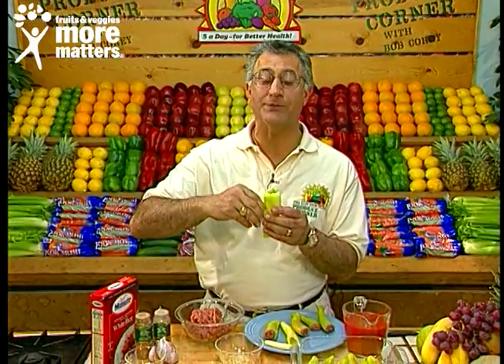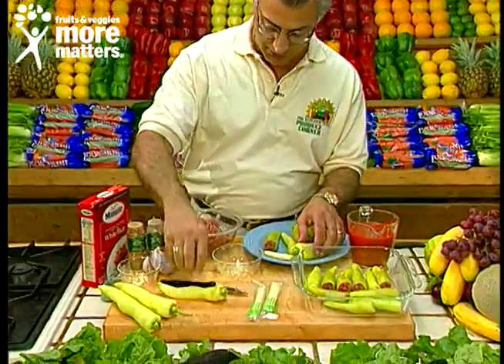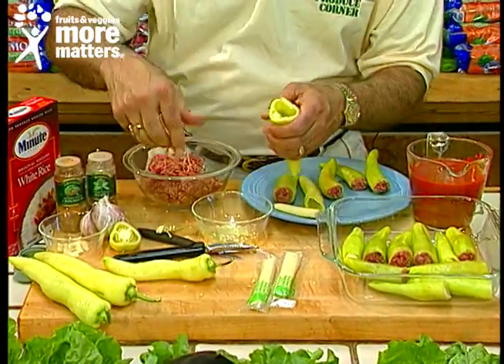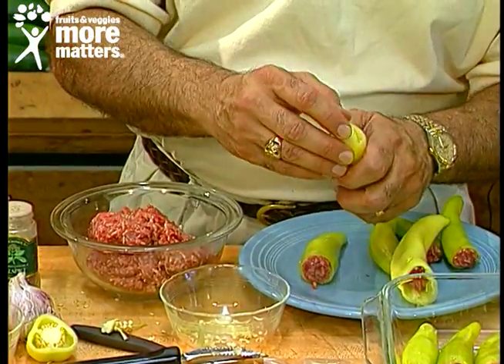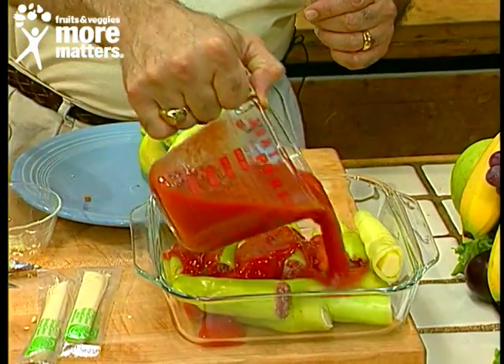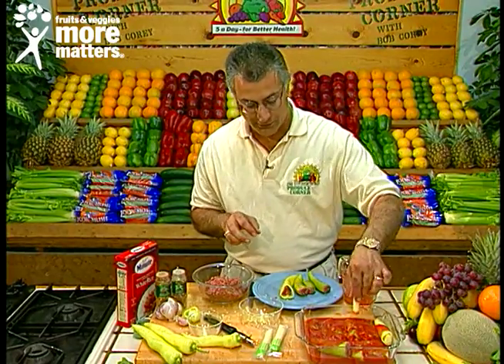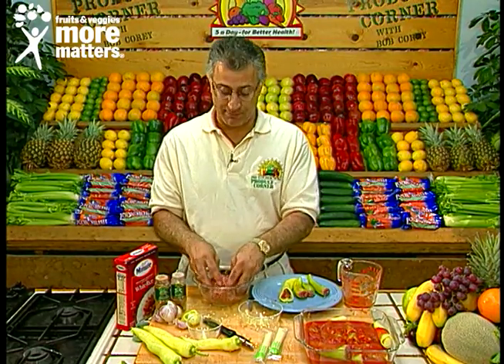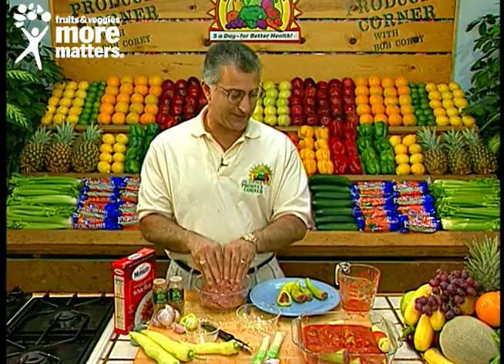Stuffed Banana Peppers - The Produce Corner with Bob Corey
Recipe:
Hungarian Hot Peppers (Banana) are one of the most popular of the Chili Pepper family and are available all year round. The degree of hotness varies with the climate and soil where they are grown. Great for spicing up Chili, Soups, Stews, Stir-frys and as a topping on Pizzas. But how about stuffed with seasoned meat or mozzarella's string cheese? It's exciting:

Ingredients:
1lb. Lean Ground Beef or Lamb
1/2 Cup Cooked Rice
1 Tablespoon Allspice
1 Tablespoon Cinnamon
1/2 Teaspoon Salt
 1/2 Teaspoon Pepper
12-15 Hunky Hot Peppers
1 Clove Garlic-diced or crushed
1 Tablespoon Oregano
3-4 Cups Tomato Sauce

Preheat oven to 350 degrees. In a mixing bowl, blend thoroughly meat, rice, allspice, cinnamon, salt & pepper. Cut the top from each banana pepper and place a toothpick hole on the ends to allow air to escape while stuffing.
With a scooping tool or peeler/scoop tool, hollow out seeds with a circular motion & discard. Stuff each pepper fully & place in an appropriate baking dish side to side. (You can also stuff with cheese). Pour tomato sauce evenly over the entire dish. Place crushed garlic throughout sauce covering & top with oregano. For traditional oven, cover with foil & bake for 1 hour at 350 degrees. For microwave, cover with plastic wrap & bake under med high heat for 20-25 minutes. Serves 4.